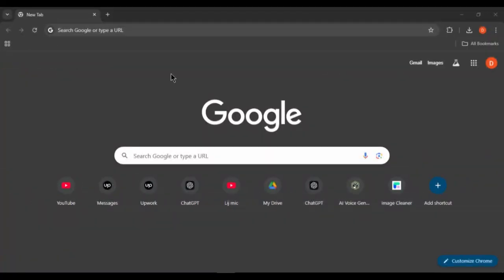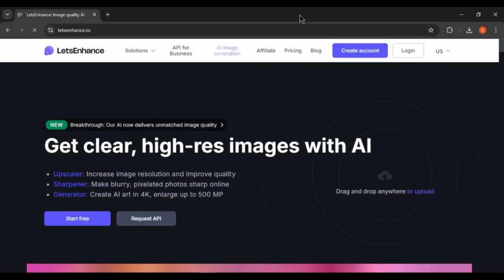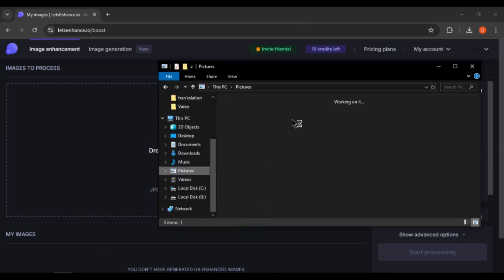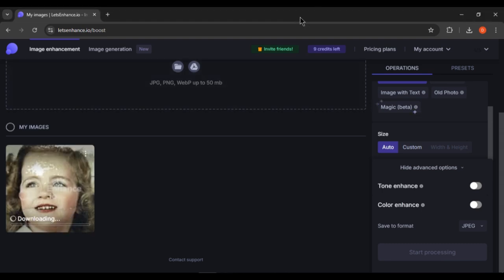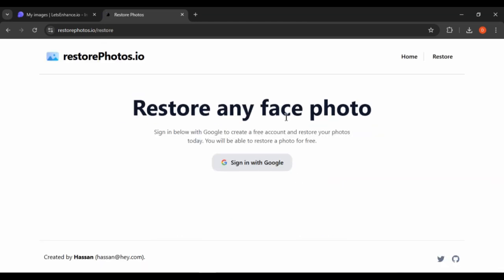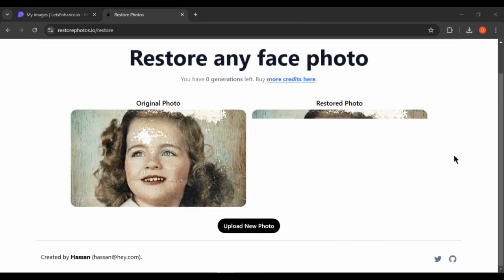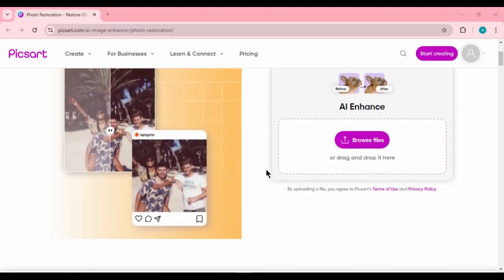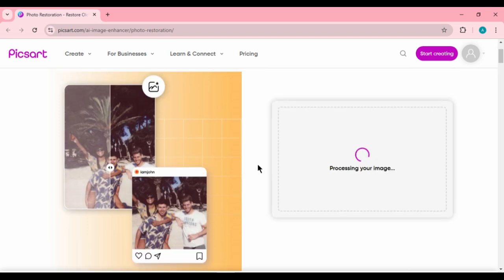How to Restore Old Photos Using AI for Free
In this video, we’ll show you how to restore old photos using AI for free! Whether you're looking to enhance faded pictures or remove scratches and imperfections, AI tools can help bring your cherished memories back to life with minimal effort. Watch now to learn how to restore and preserve your vintage photos with the power of AI!